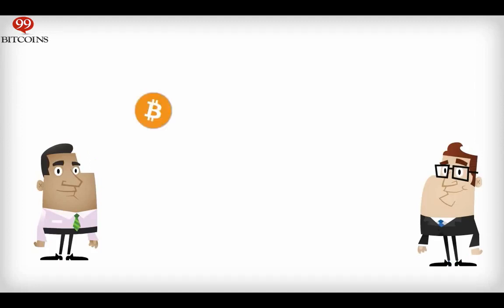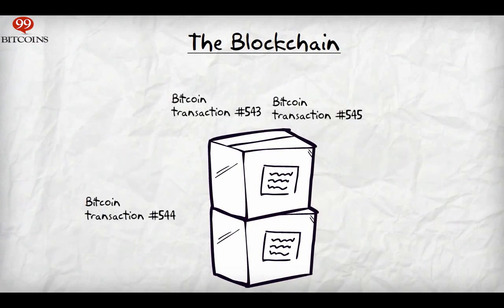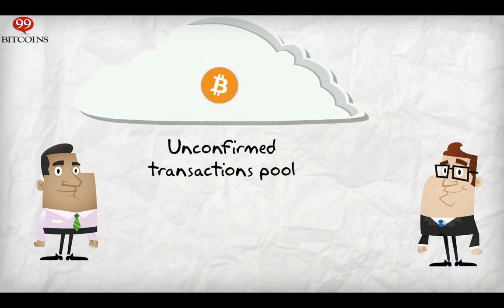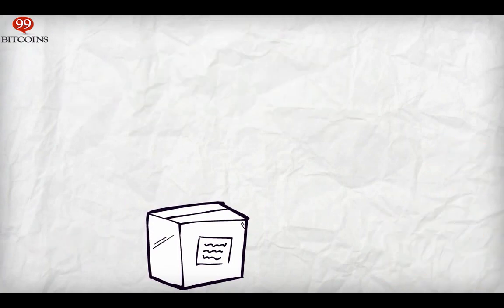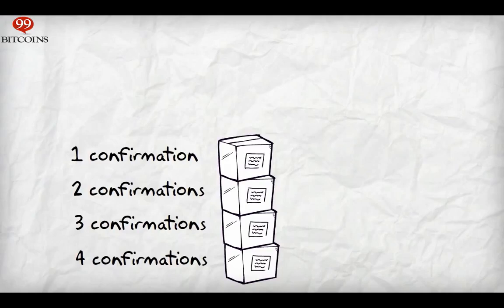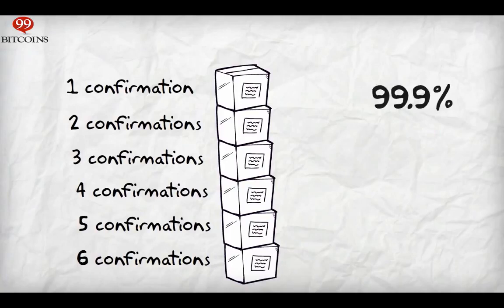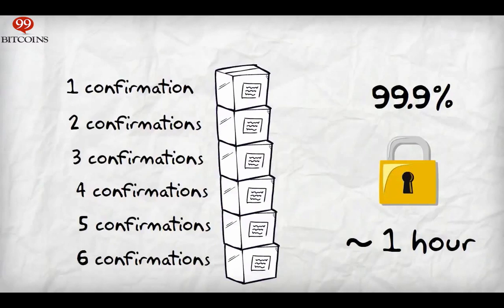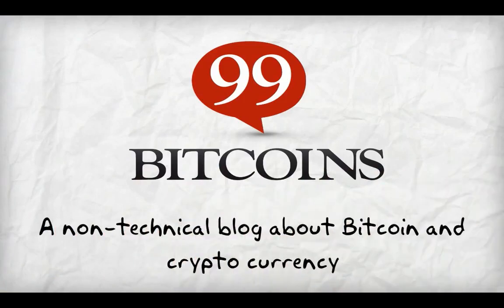What Are Bitcoin Blocks and Bitcoin Confirmations ?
A short simplified tutorial about Bitcoin blocks and confirmations for newbies.